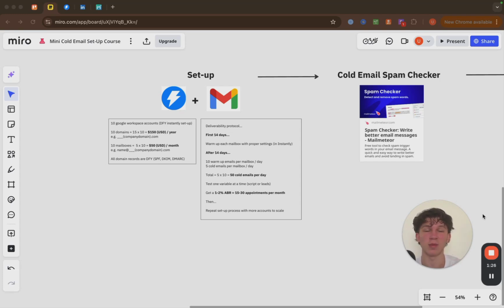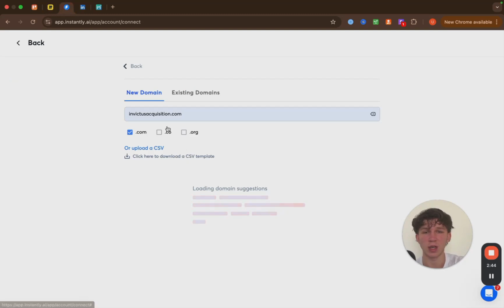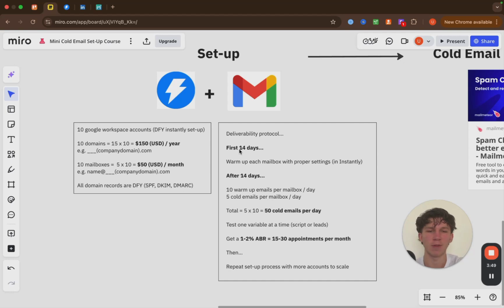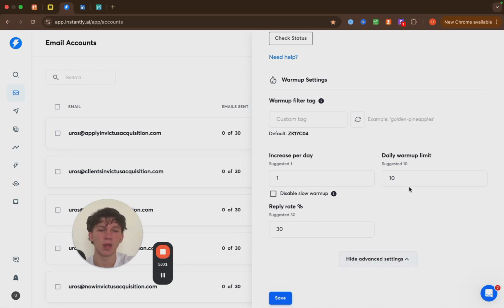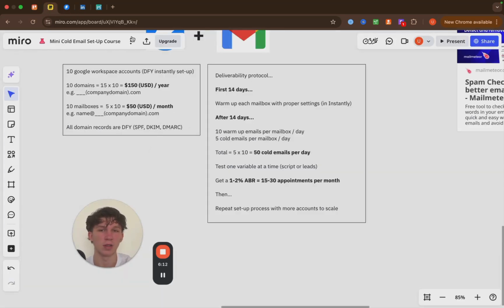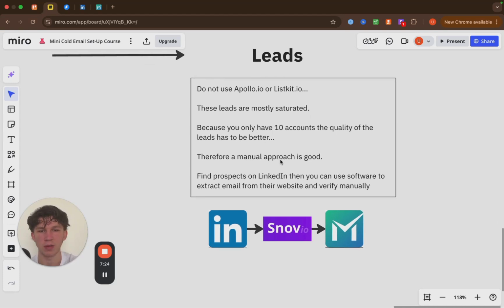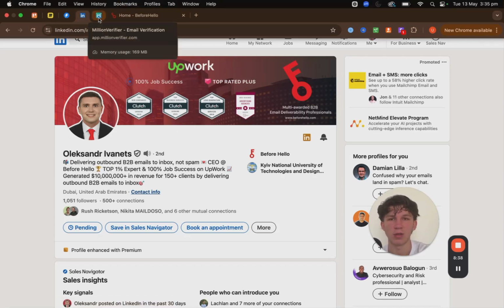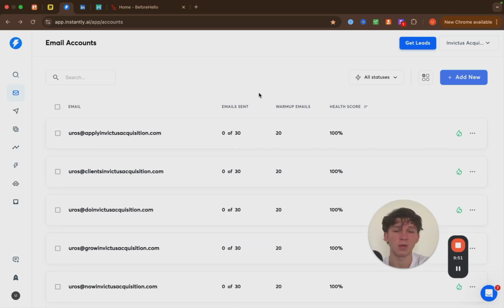2025 Cold Email Basics: Deliverability & High-Intent Lead Sourcing